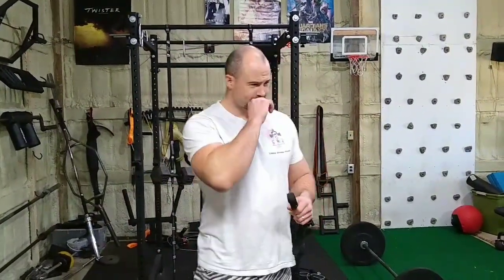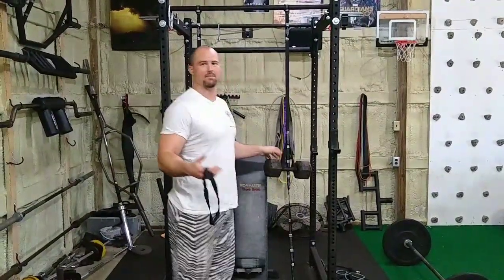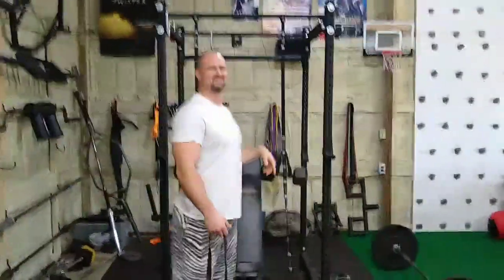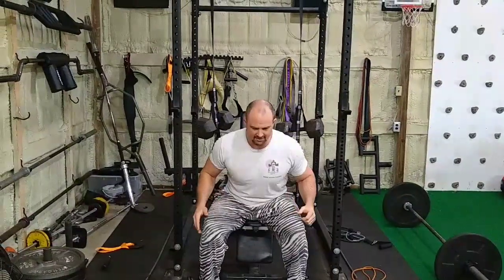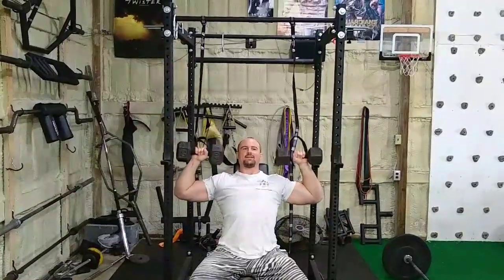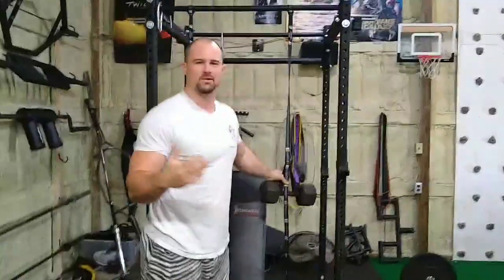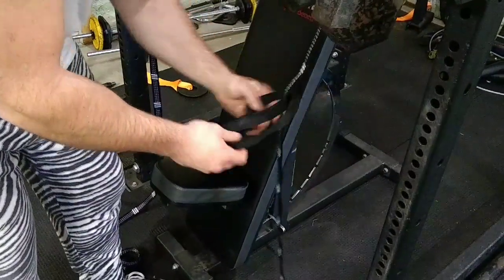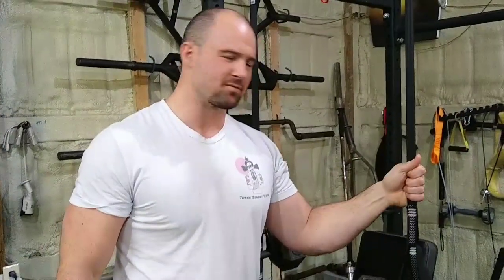DIY Dumbbell Spotter: More Fun with Hammock Straps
Hammock strap cheap diy dumbbell spotting system

This is basically a poor man's versaspot dumbbell holder.  Works pretty well. Only problem is you need to start in the bottom position for bench press, overhead press, etc.